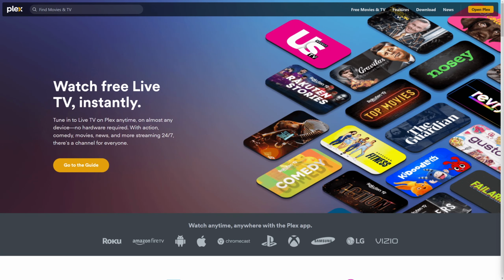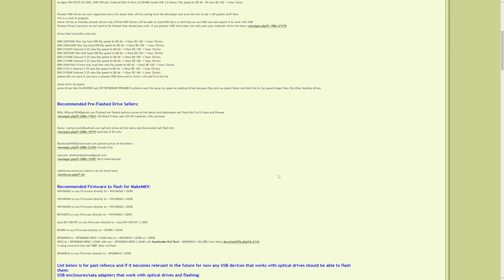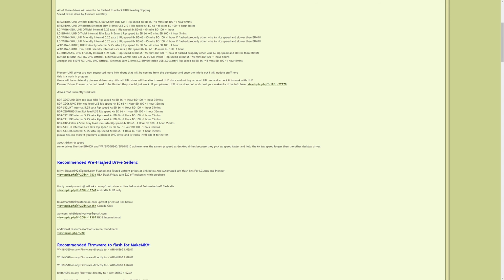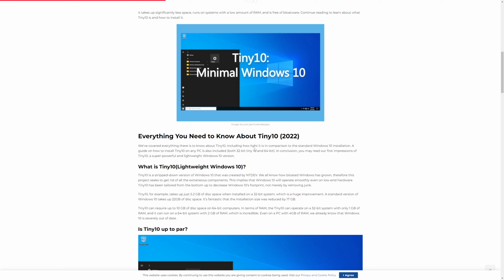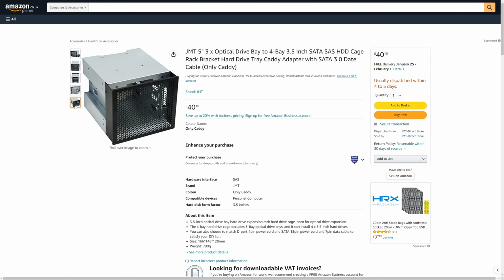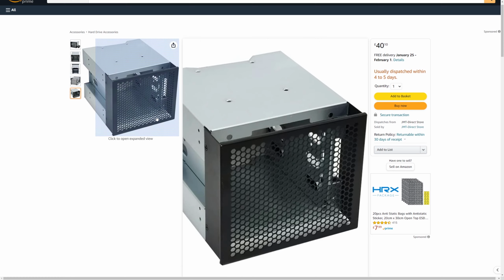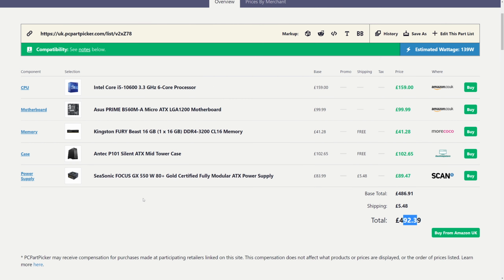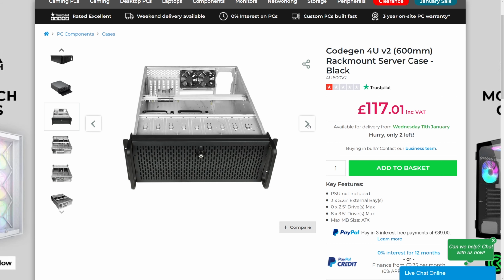MY First Plex Media Server [Part 1]—Research and planning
This is my first attempt at building a dedicated Plex media server, let me know what you think and tips tricks and suggestions are helpful! this while mainly geared towards self-hosting plex it will also be used for game servers and file servers.